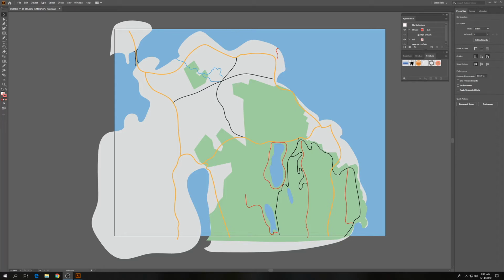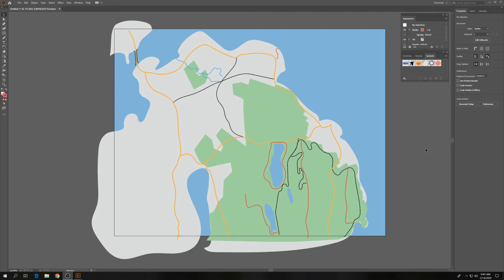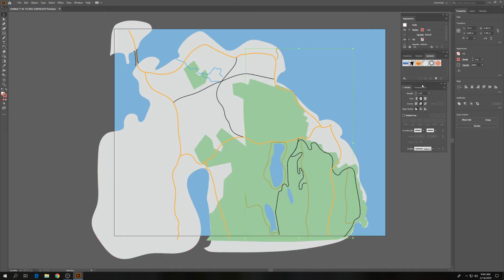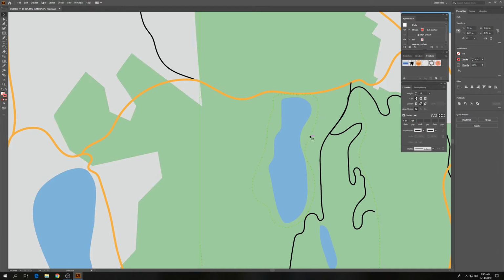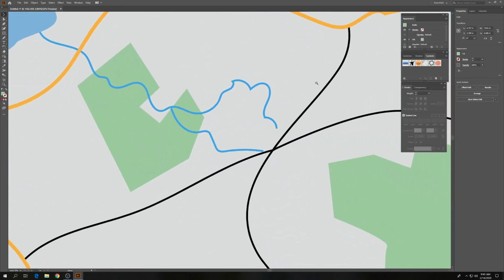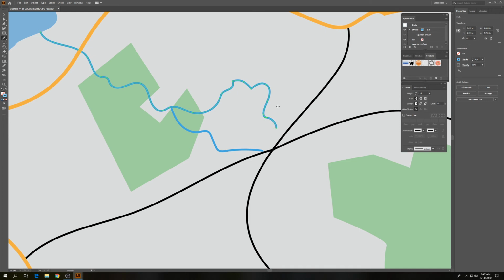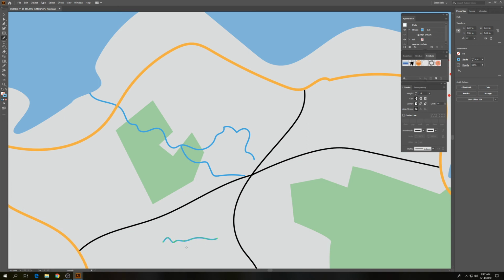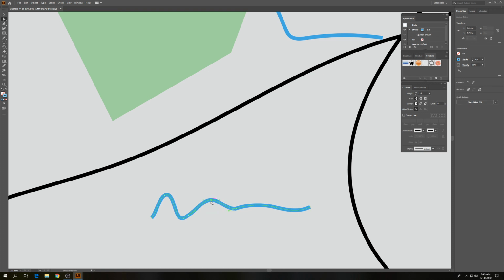05 Dotted Lines and Line Manipulation